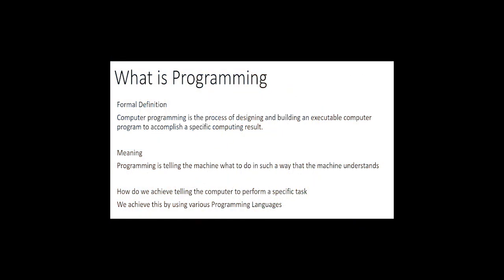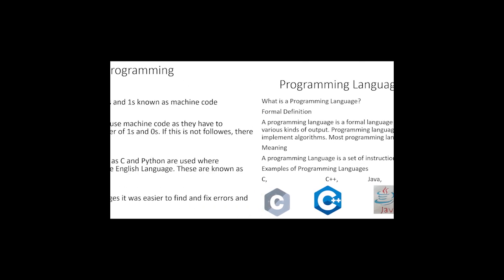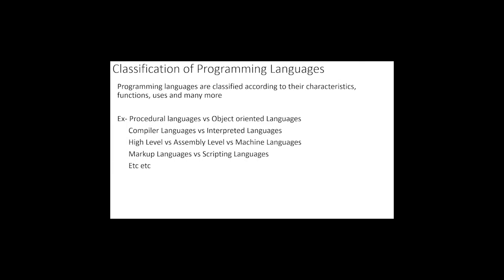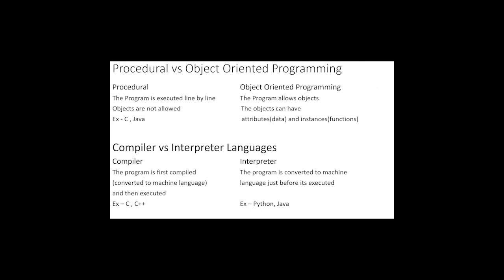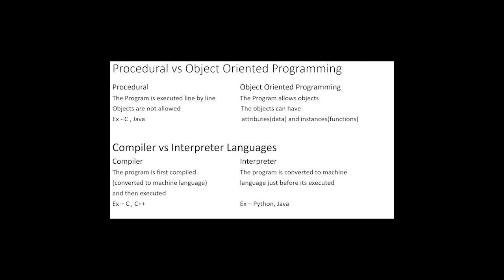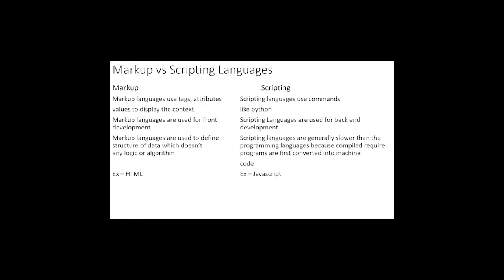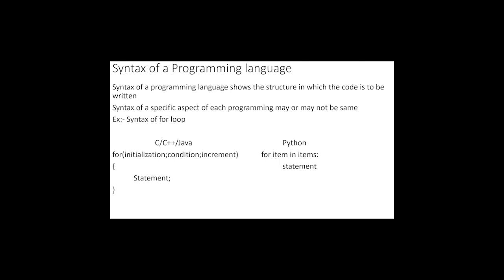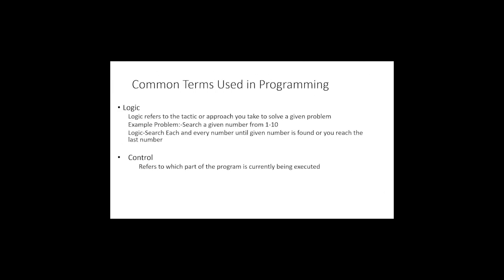Introduction to Programming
A brief introduction to the world of programming and whats to come on this channel